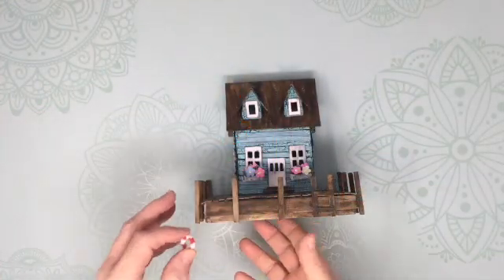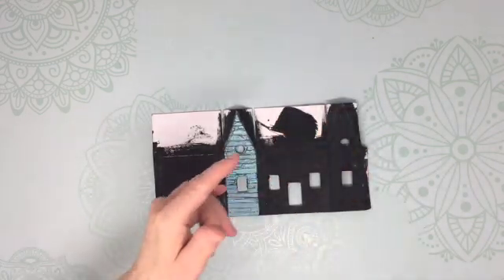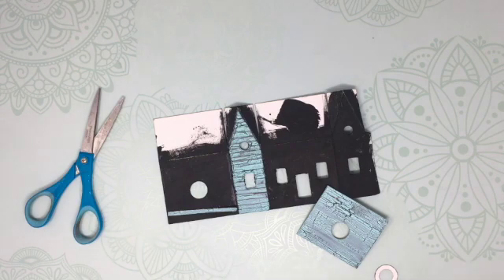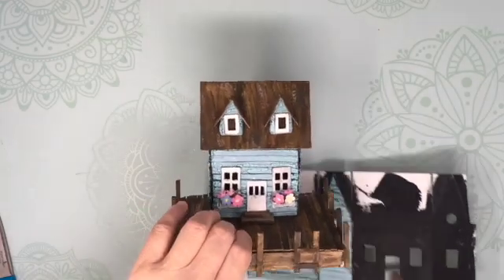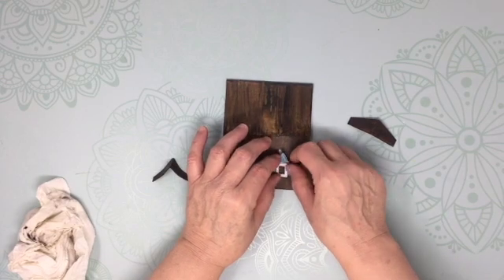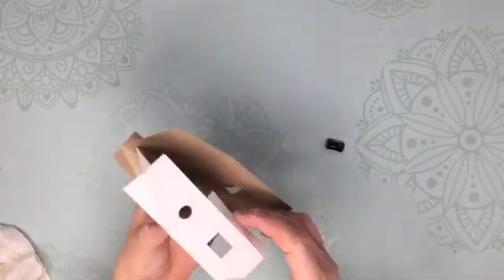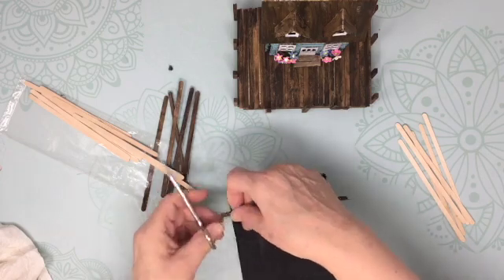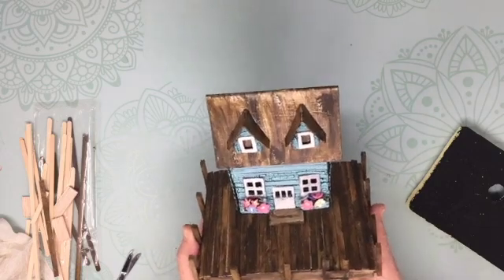The Sea Shack Miniature Paper House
The Sea Shack Miniature Paper House is my newest little cardboard house. I had fun making the crackled siding for the little house which I covered in another video.

In this video, I cover the important steps for making this little house including applying the crackle siding, how to assemble the house, glue the dormers on, and making the pier that the Sea Shack sits on.

The free pattern (available as a PDF and SVG patterns) and tutorial are on my Paper Glitter Glue